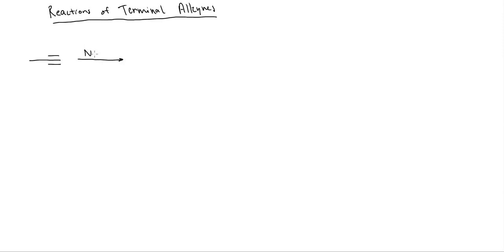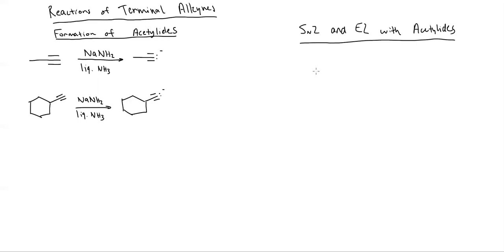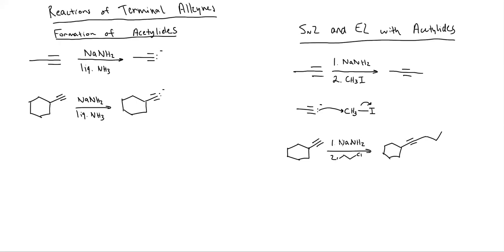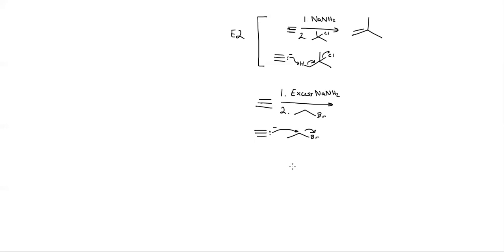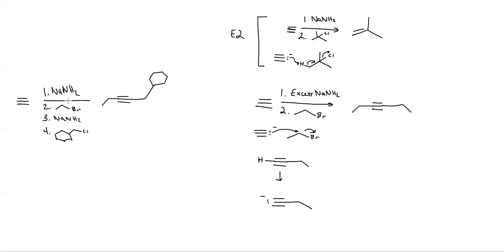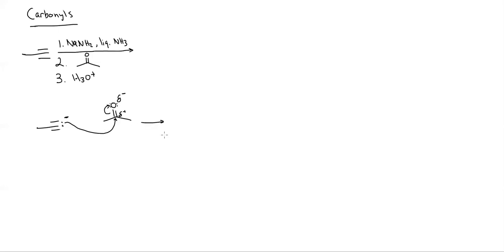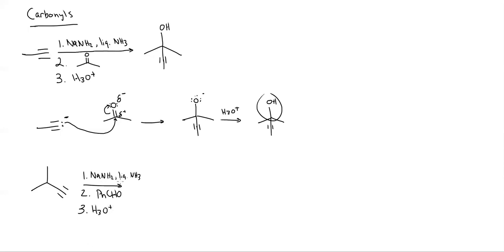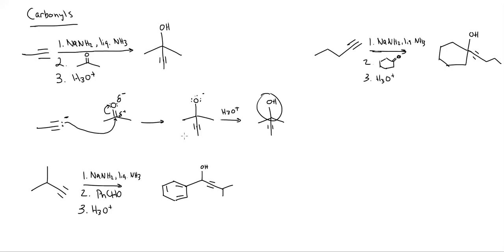Reactions of Terminal Alkynes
This video will discuss the reactions of terminal alkynes. This includes the formation of acetylides and reactions of acetylides in SN2, E2, and carbonyls. All reactions will have a discussion of a mechanism. This is the ninth and final video in the Chapter 9 series. The topics in this video are based on material found in Organic Chemistry (9th Edition) by Wade and Simek.